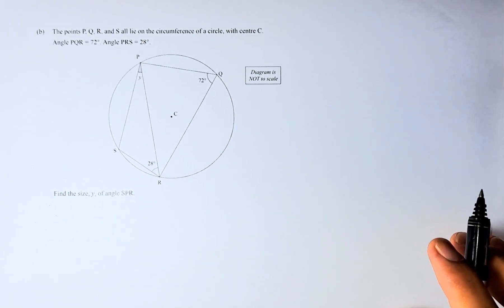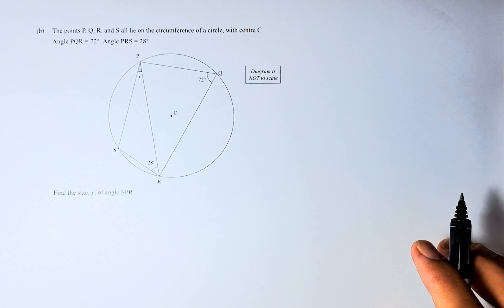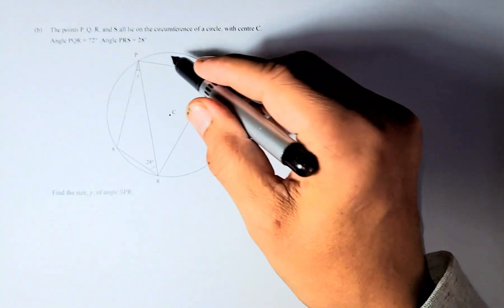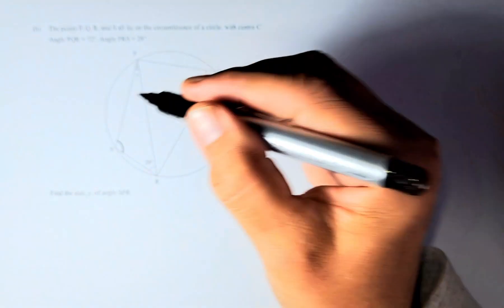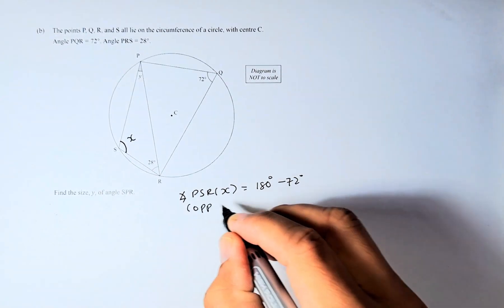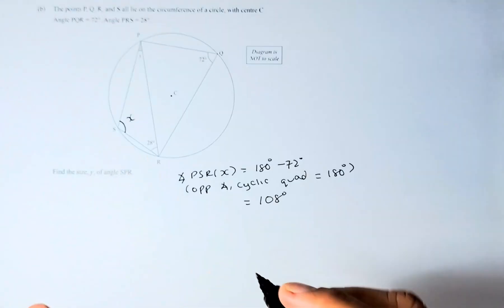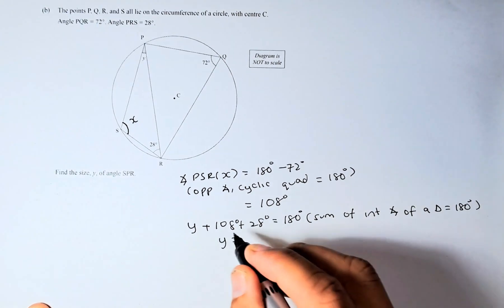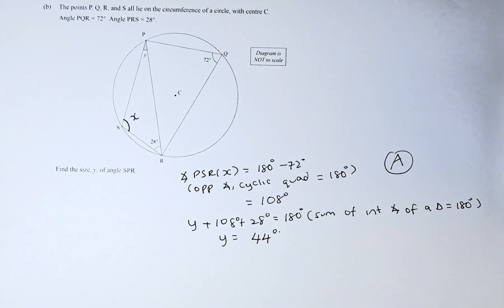How to Ace the 2022 NCEA Level 1 Geometric Reasoning Examination Question 2b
In this video, we will try to solve the problem in the 2022 NCEA Level 1 Geometric Reasoning paper question 2b. This question is to calculate the unknown angle of a triangles using the sum of interior angles as well as opposite angle of cyclic quadrilateral theorems. This is an Achieved question.